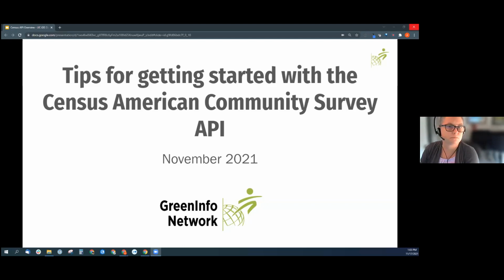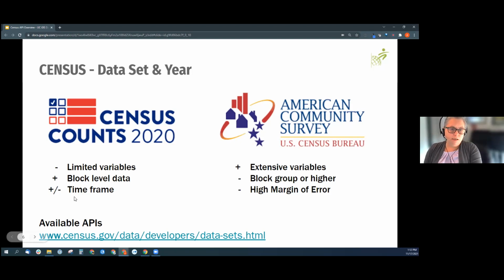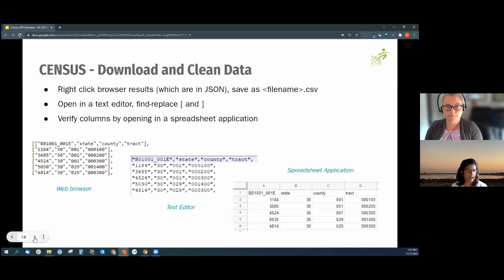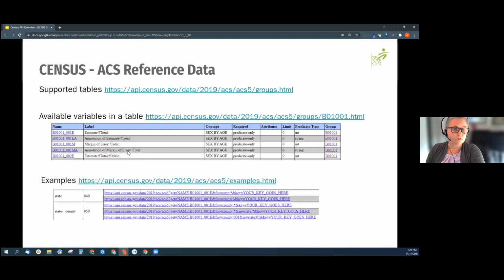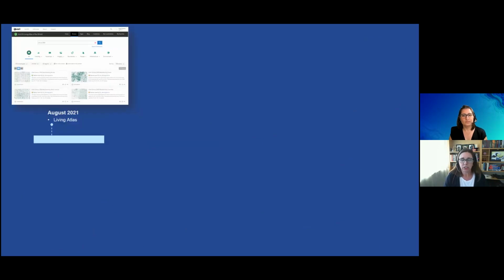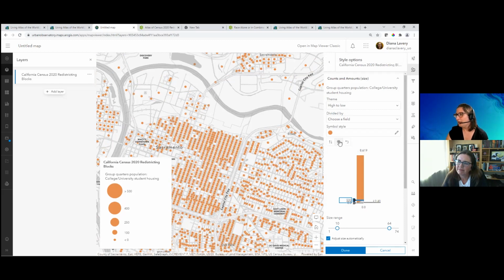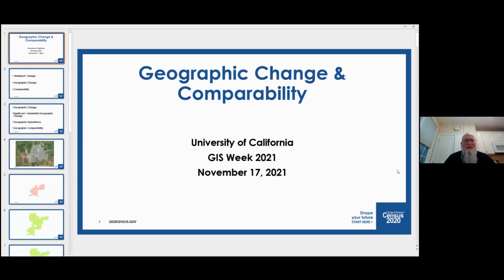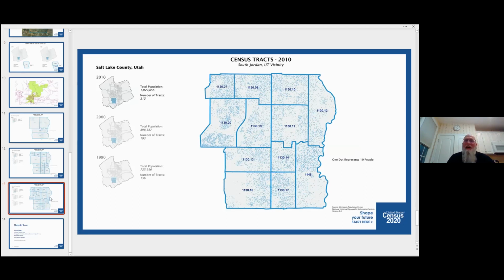UCGIS Week 2021 - US Census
1:00 - 1:25
Tips for getting started with the Census API
Amanda Recinos, GreenInfo

1:25 - 1:50
Access Census 2020 data with ArcGIS
Lucy Guerra, Esri

1:50 - 2:00
Geographic Change& Comparability
Vincent Osier, US Census Bureau